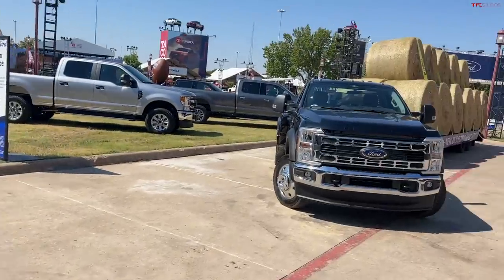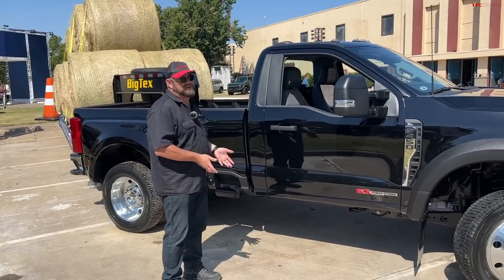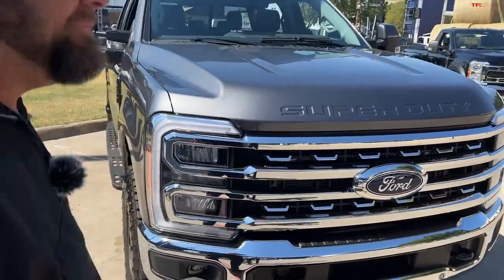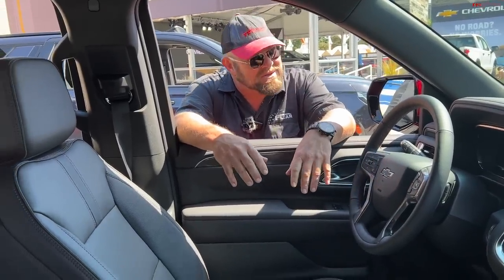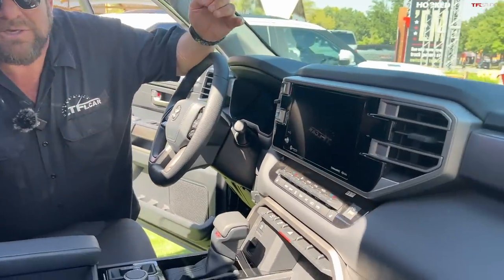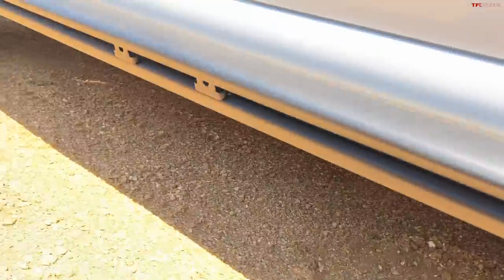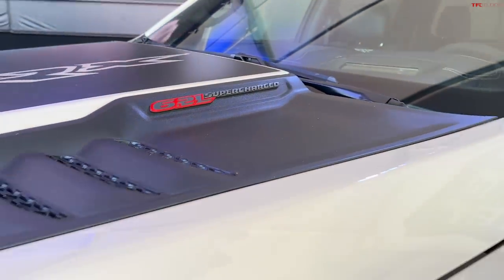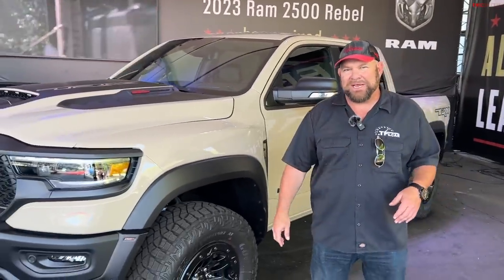These Are the Top 5 COOLEST Trucks You'll See at the Texas State Fair!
Nissan has been making adventure-ready trucks and SUVs for over 60 years. Learn

TIMESTAMPS:
0:00 Intro & a word from our video sponsor
0:25 Nathan & Andre at the Texas State Fair: Top 5 Trucks
0:45 #5: Ford F-250 Tremor (6.7L Power Stroke)
3:18 #4: Chevrolet Tahoe RST Performance Edition
5:48 #3: Toyota Sequoia TRD Sport
7:18 #2: Chevrolet Silverado 1500 ZR2 Bison
8:56 #1: Ram 1500 TRX